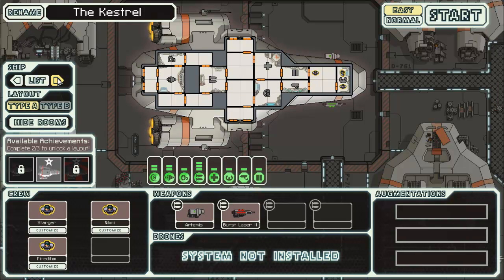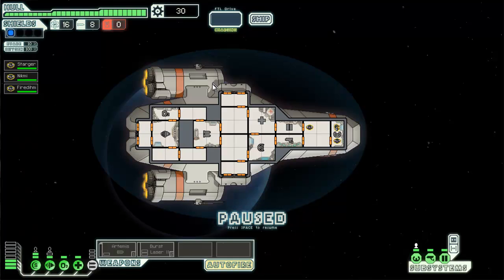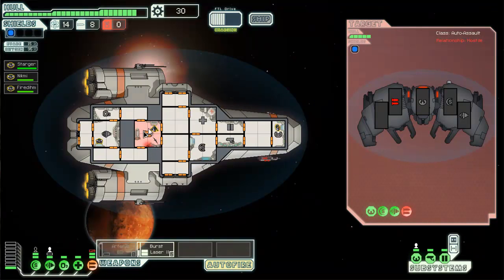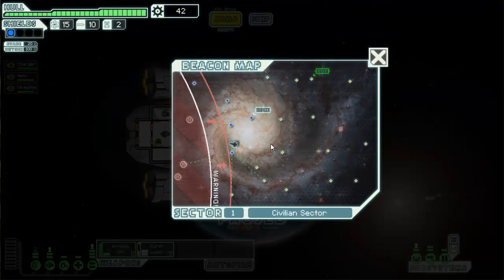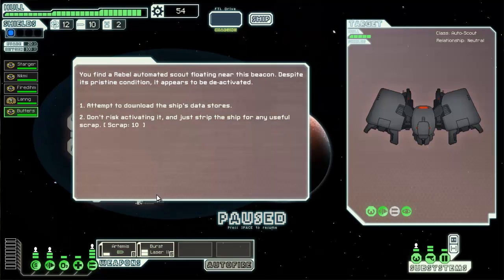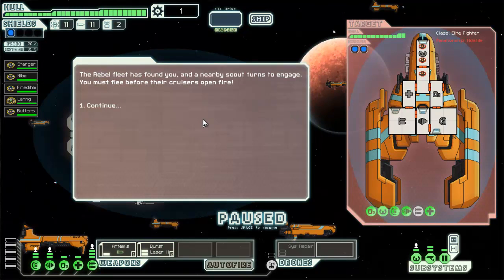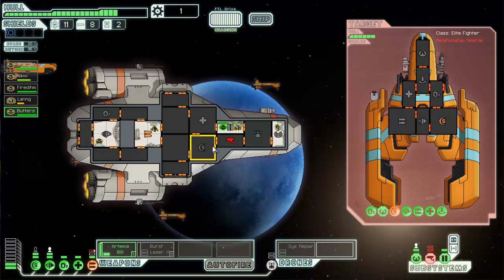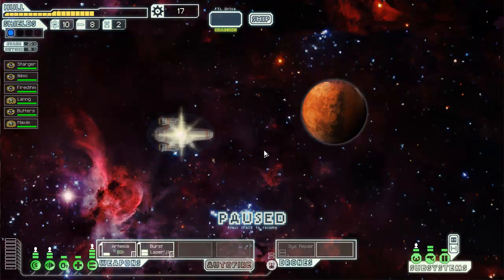Let's Play: FTL: Faster Than Light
Let's play sort of a rogue-like game about space travel and space battles and losing your crew to random events!  I will upload the boss fight later.